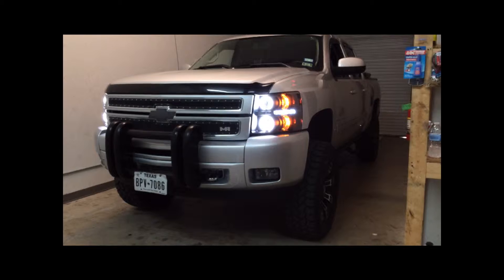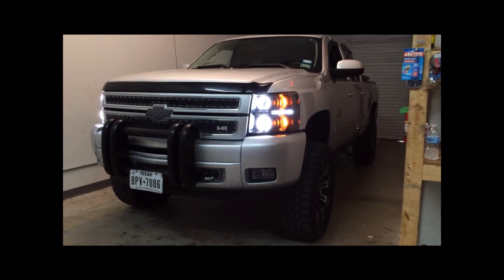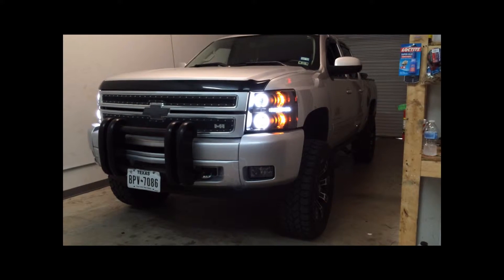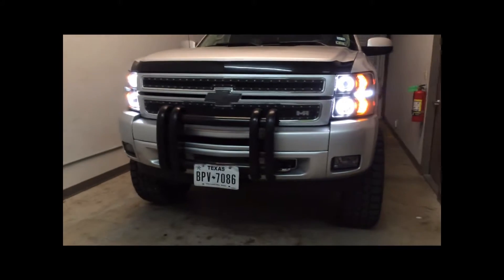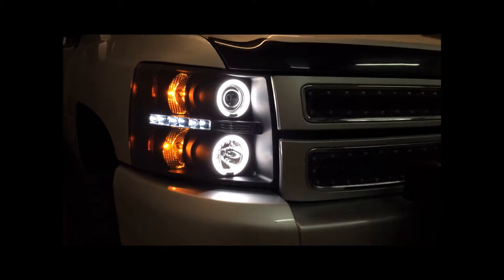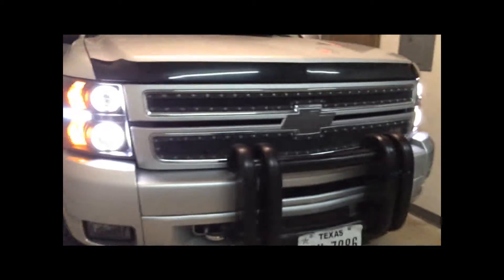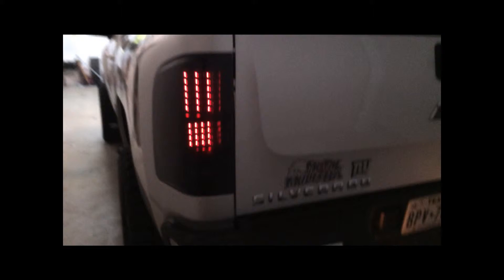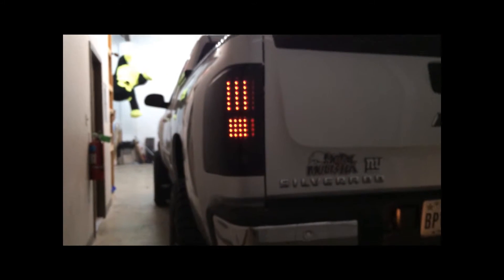Chevy Silverado Video